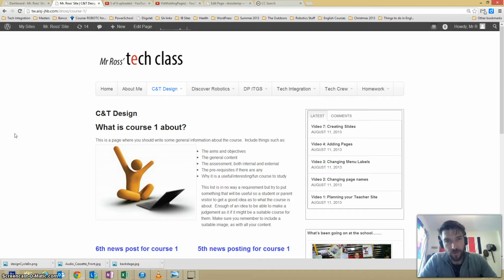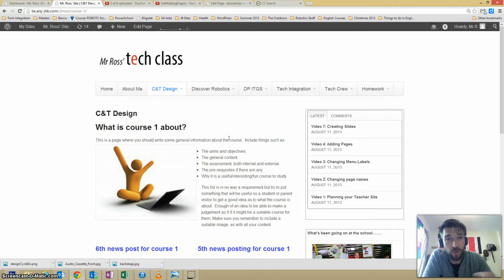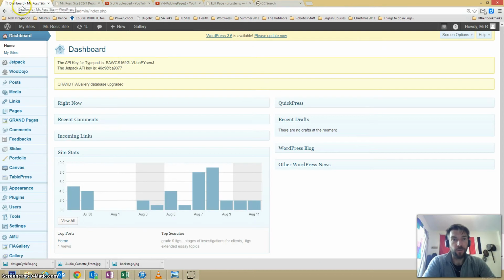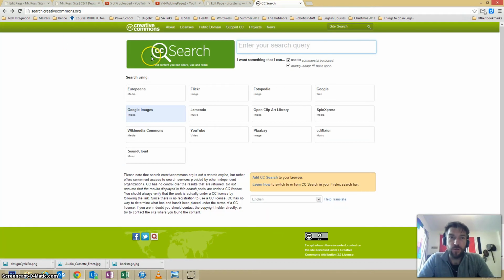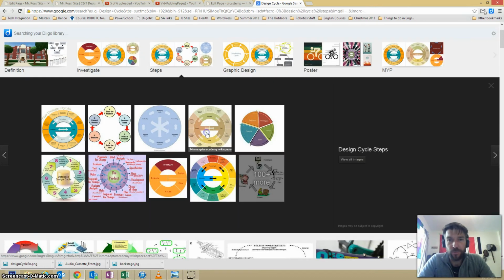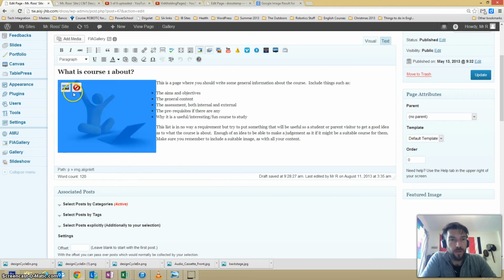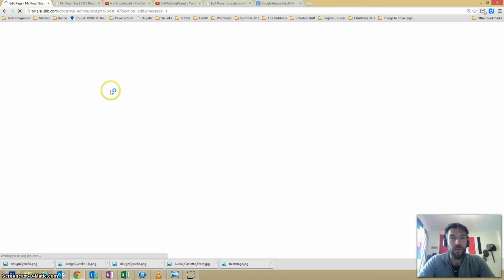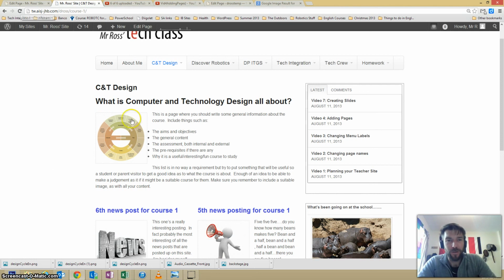Vid8EnteringContentOnPages)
A video tutorial to show you how to add content to your pages in your teacher site.